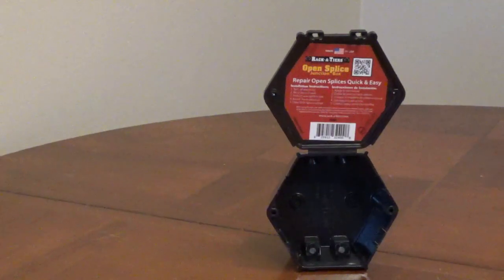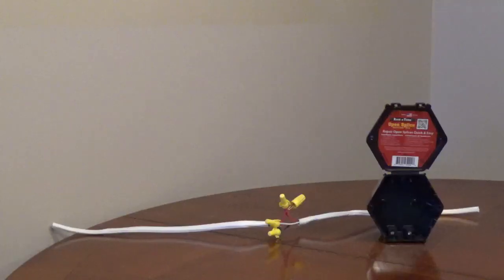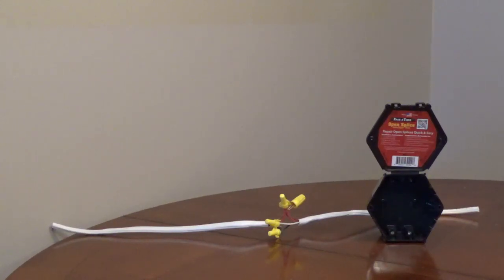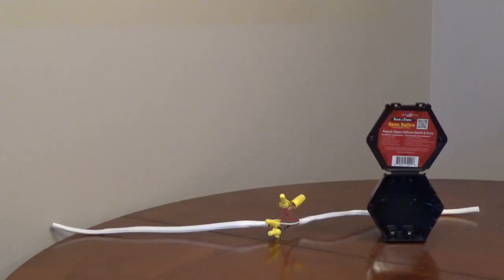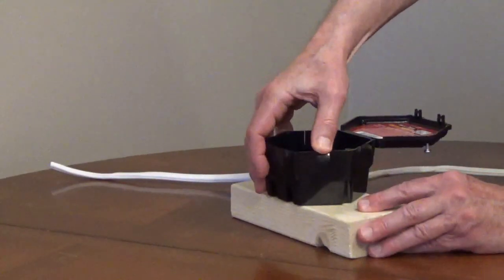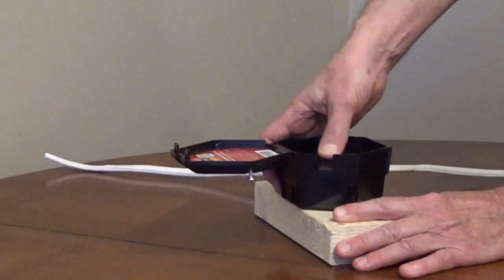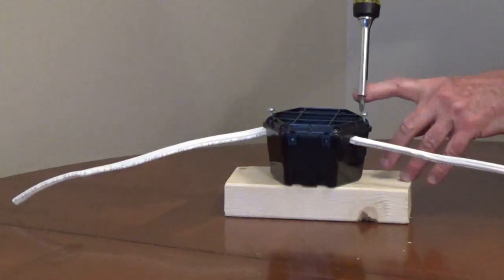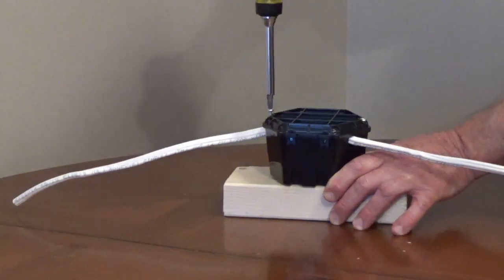Open Splice Junction Box - Junction Box for an Exposed Wiring Connection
Open Splice Junction Box is a retrofit junction box to contain an exposed wiring connection. You don't have to disconnect the wires to make the repair. The junction box is UL compliant and made out of a fire retardant polymer.